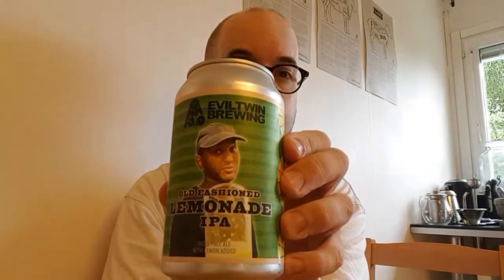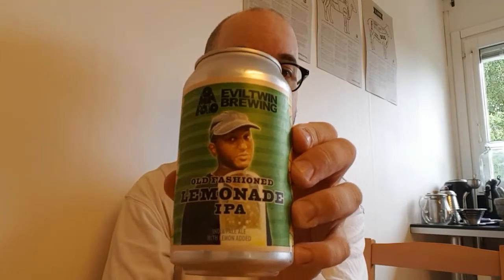Brew Review #20: Omnipollo/Evil Twin Old Fashioned Lemonade IPA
Hophead is a craft beer blog run by 2 beer loving lovers temporarily on opposites sides of the world.

We are committed to having more fun and all the craft beers. Review #20 is Ove’s take on Omnipollo/Evil Twin Old Fashioned Lemonade IPA.

for more craft beer content.